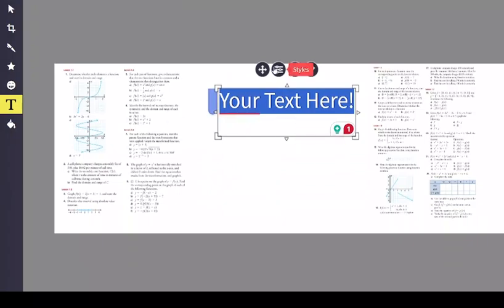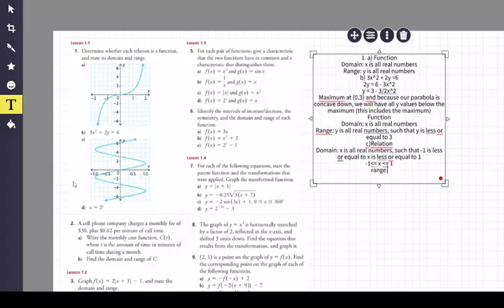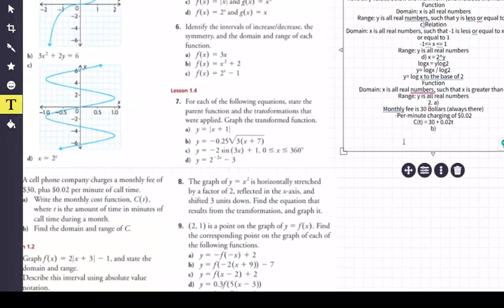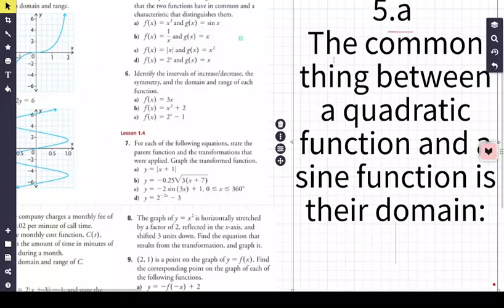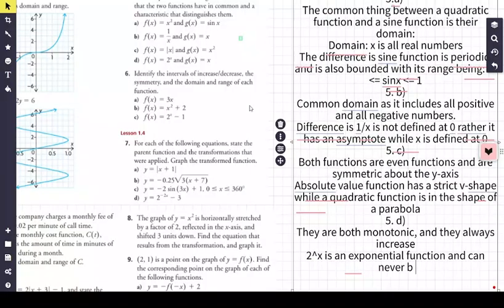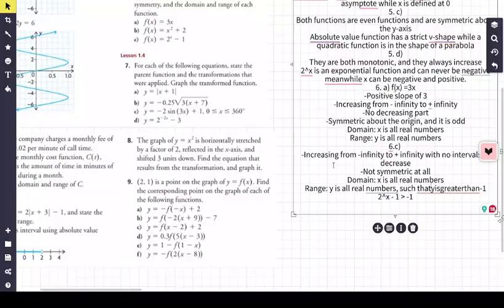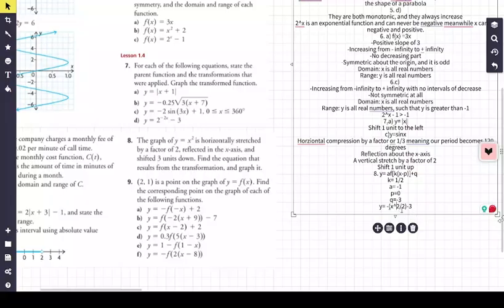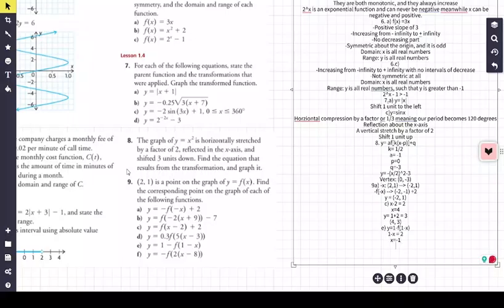MHF4UE - Unit 1 Review of Functions Unit Review and Practice Part 1(Advanced Function)